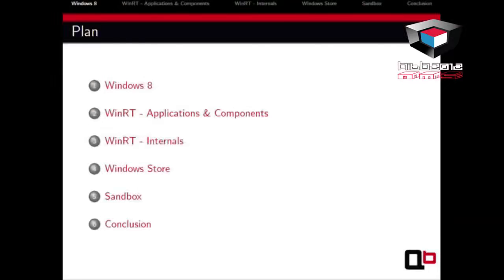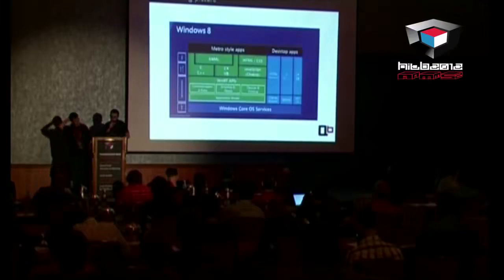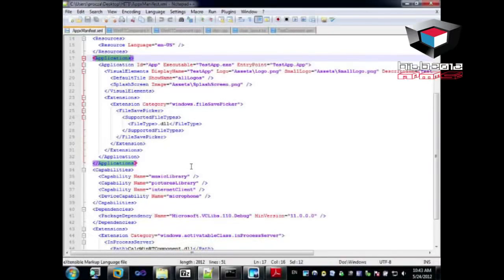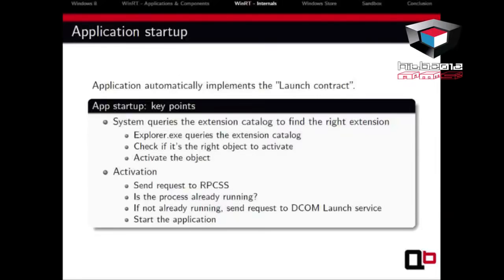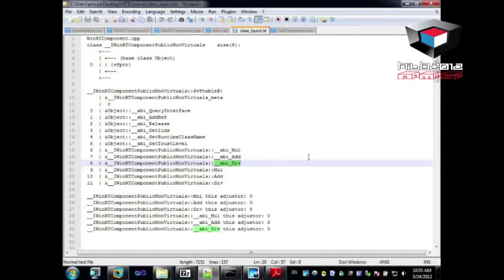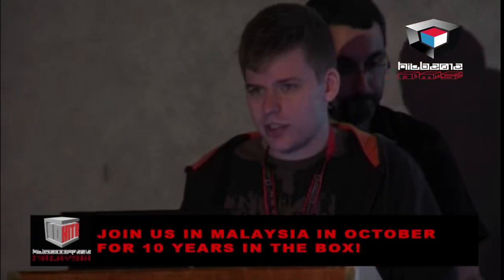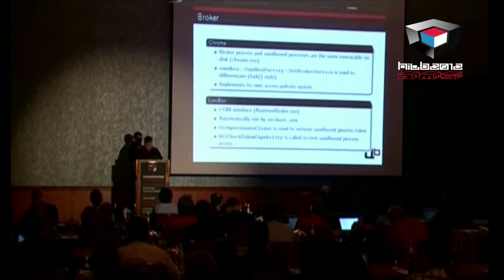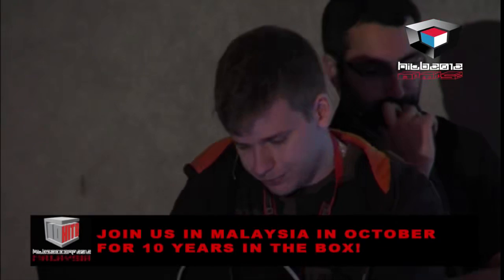Sebastien Renaud and Kevin Szkudlapski WinRT